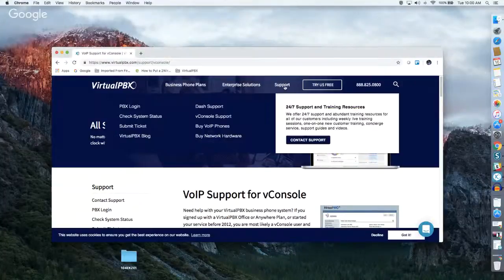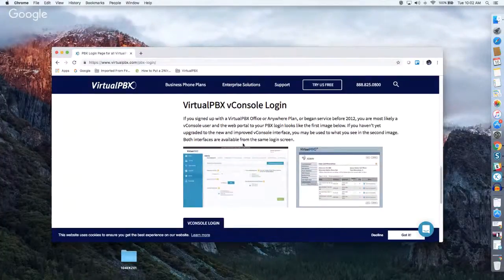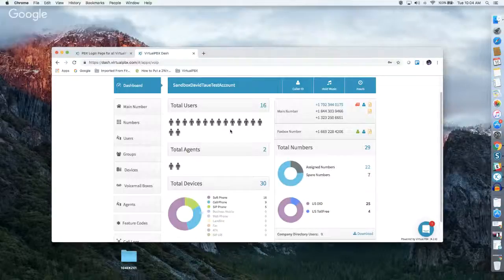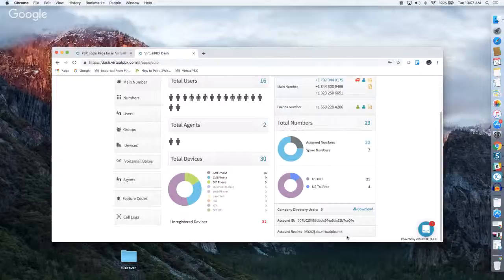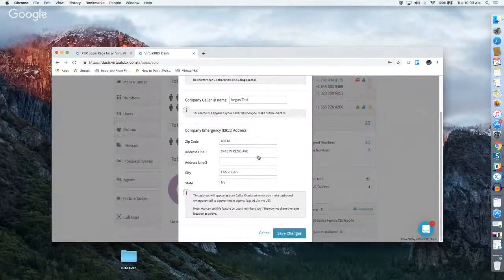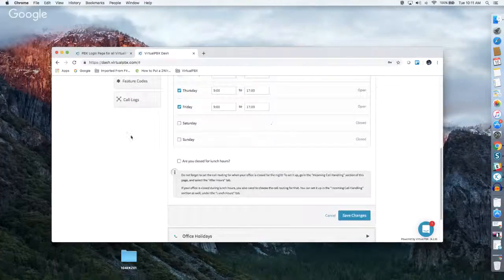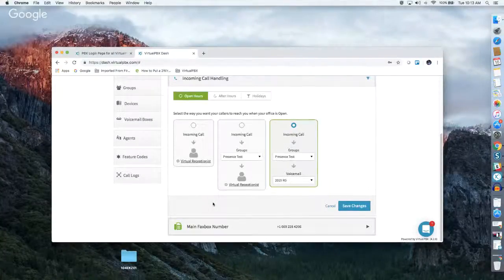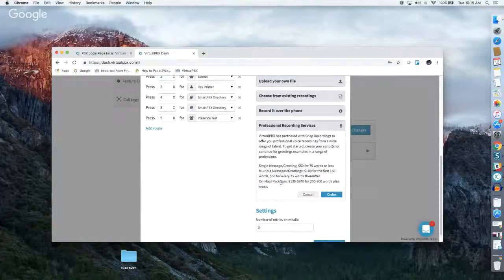VirtualPBX Dash Online Training